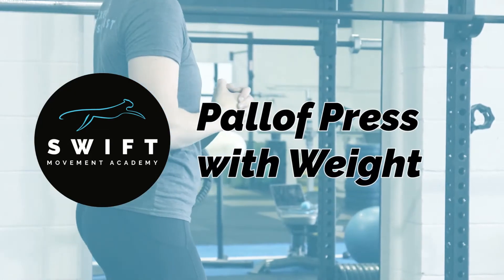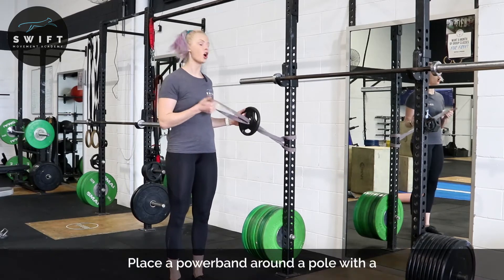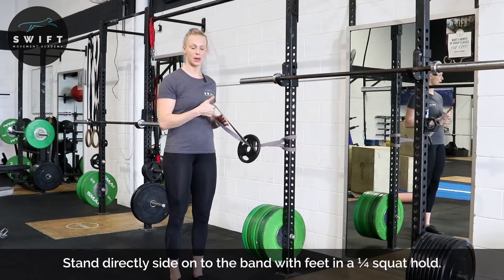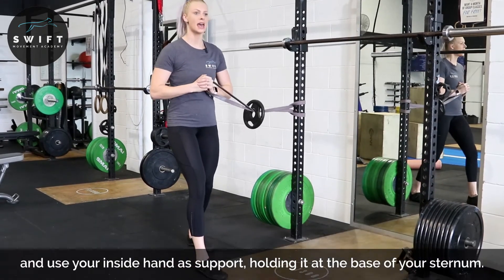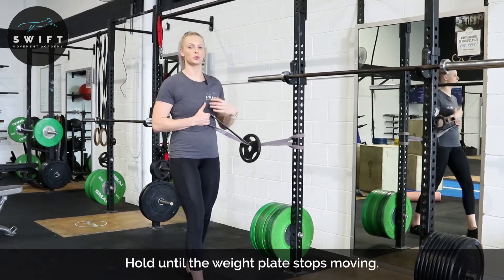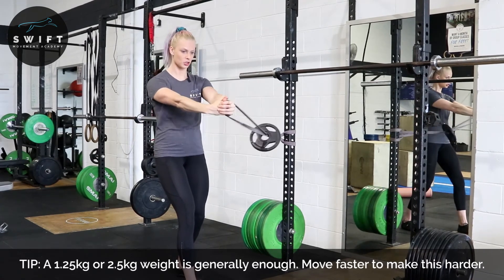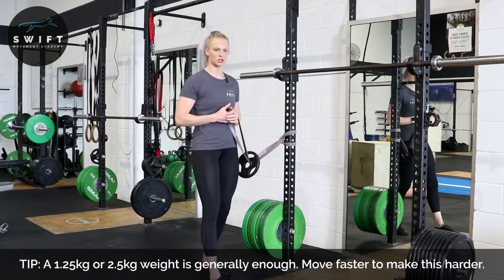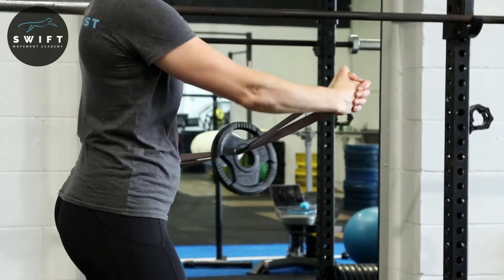How To Do a Pallof Press Earthquake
Accredited Exercise Physiologist & Founder of Swift Movement Academy, Zenia Wood, explains How To Do a Pallof Press Earthquake.